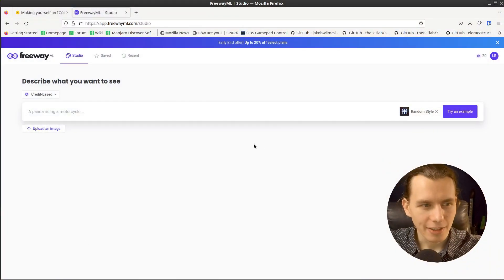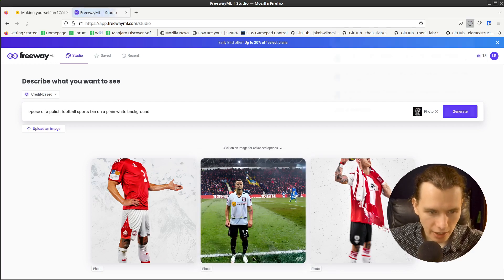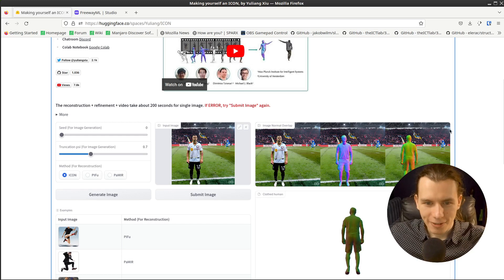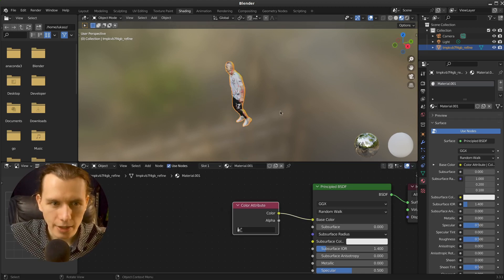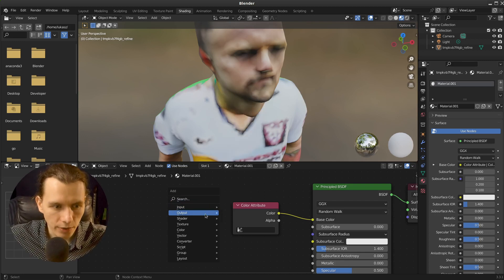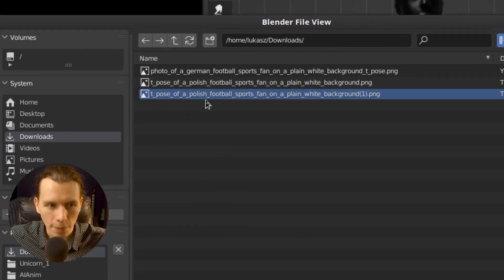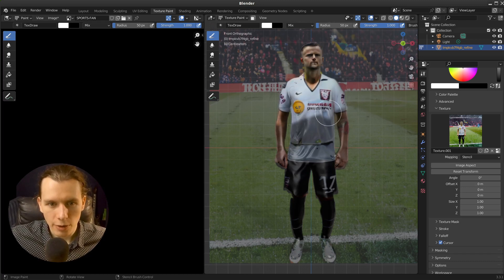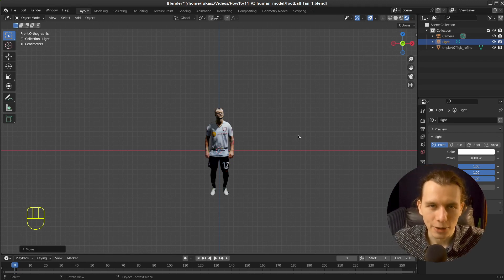How to generate a 3d model of a human using AI ? (and texture it in Blender)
Using ICON AI model to generate 3d mesh of a human. Then making a texture for it.

Mic:
MAONO AU-PM461

WebCam:
Elgato Facecam - 1080p60:
GoPro Hero4 Black:

PC:
ASRock Z390 Pro4:

Intel Core i5-9400F:

ASUS RTX 3060 V2 12GB:

NVMe M.2 SSD PNY 500GB CS1030

750W Power Supply 80 Plus Gold:

Fractal Design Case (I have an older model):

Sound system:
AIYIMA A07 TPA3255 Power Amplifier